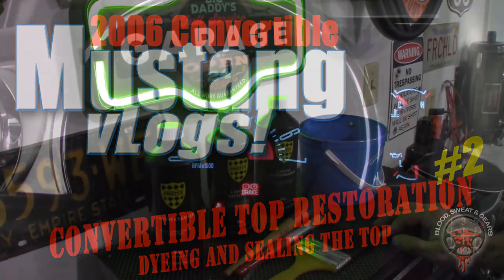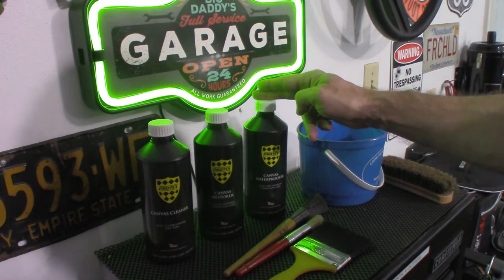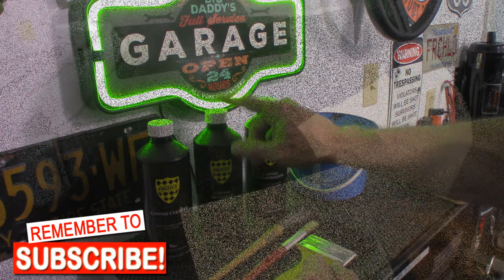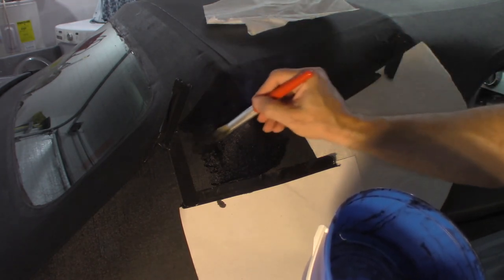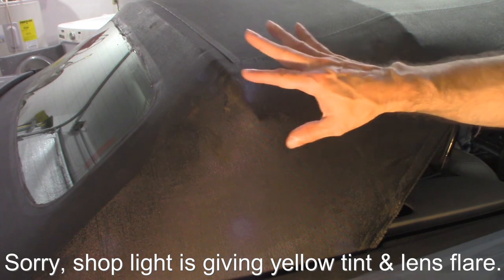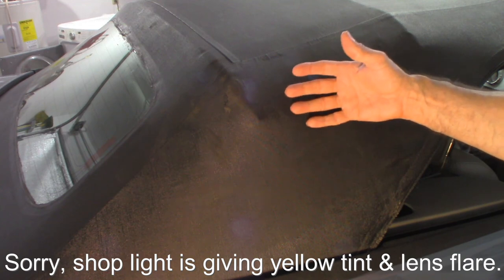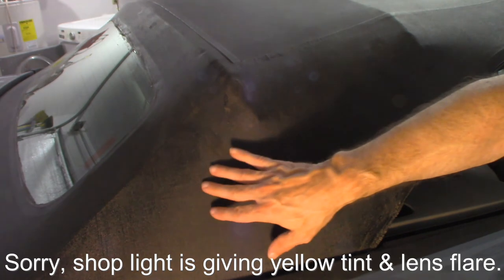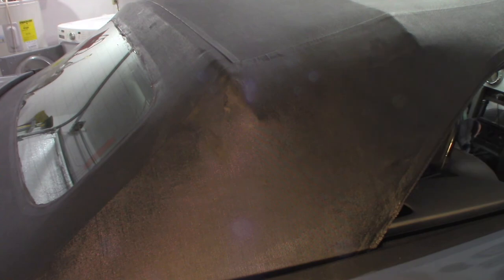2005-2009 Ford Mustang - Convertible Top Restoration - Dyeing and sealing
Weather, little accidents, carelessness, and good old time can make your top look old, faded and worn. Now that we took care of those little rips and holes, here's a quick way to extend the life of your top with some dye and sealer, for just a few dollars.

Some of the tools I used for this video:

ProtexWorld Convertible Soft Top Care Kit with Canvas Cleaner, Restorer (Black) & Waterproofer

Pro Grade - Paint Brushes

24PCS Sand Paper Variety Pack Sandpaper

Super Glue 15187 , Clear- pack of 12

This channel contains videos regarding cars, health and fitness through the lens of spirituality... And yeah, this channel is in particular for those of us who are a little older.